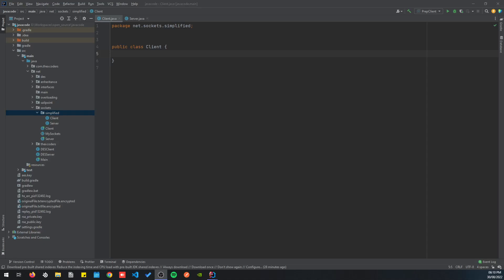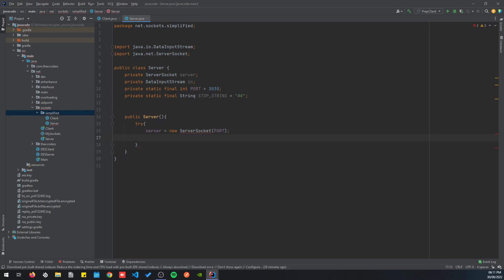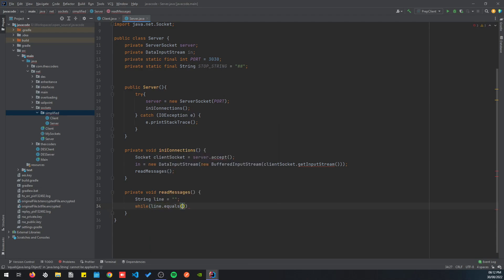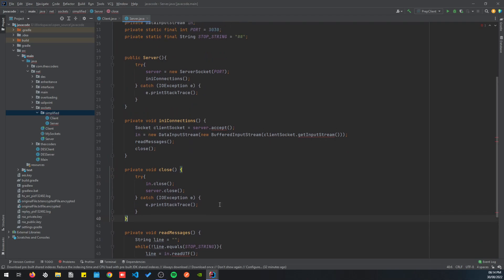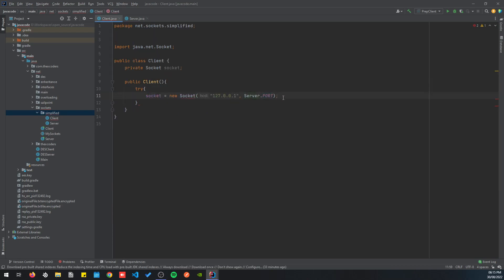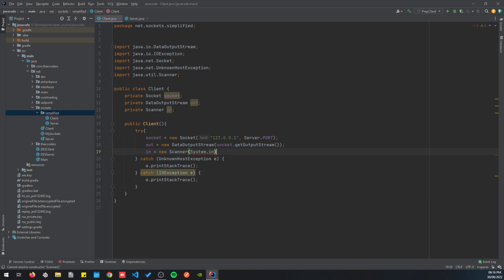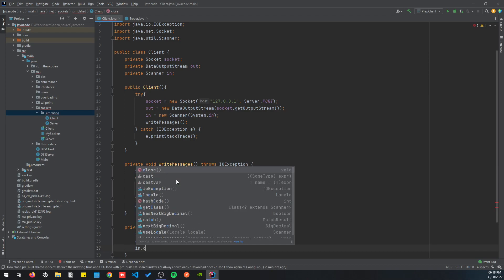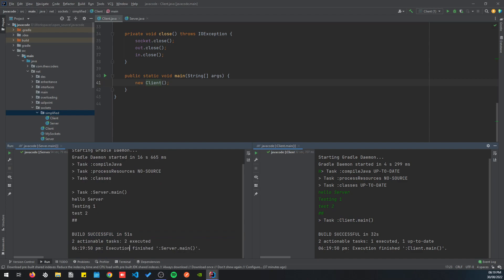Java Sockets Tutorial: Building a Simple Client-Server Connection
In this tutorial, we'll show you how to build a simple client-server connection using Java sockets. You'll learn how to create a server that accepts a single connection, and how to send messages between the client and server. We'll provide step-by-step guidance to help you build your own client-server application. Whether you're a beginner or an experienced developer, this tutorial is perfect for anyone looking to expand their knowledge of Java sockets. So grab your favorite code editor and let's get started!

-- Keywords --
Java
Socket
Server Socket
Client Socket
DataInputStream
DataOutputStream
Scanner
BufferedInputStream
Java sockets
Client-server connection
Socket programming
Network communication
Error handling
Java programming
Beginner-friendly
Code tutorial
Online learning
Step-by-step tutorial
Software development
Programming
Computer networking
Network protocols
Network security